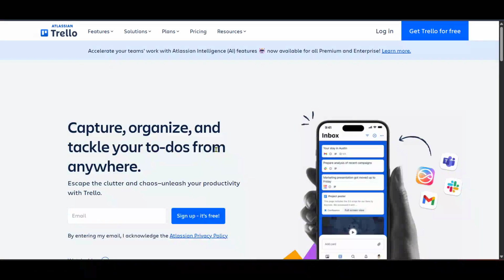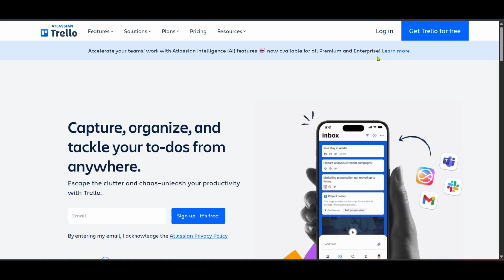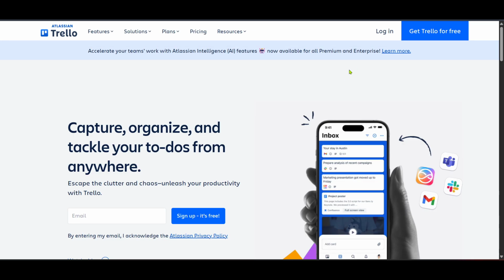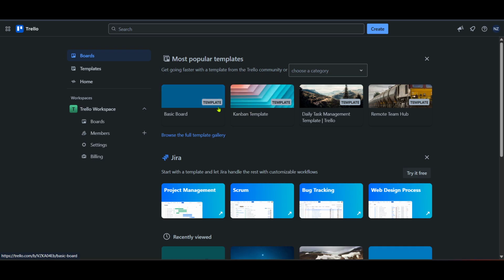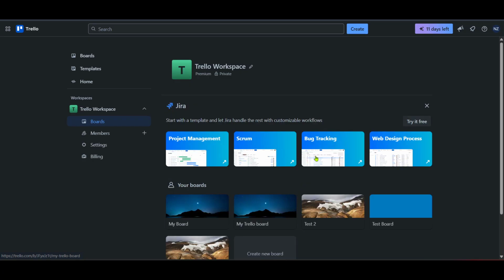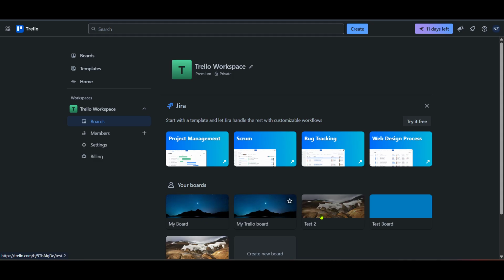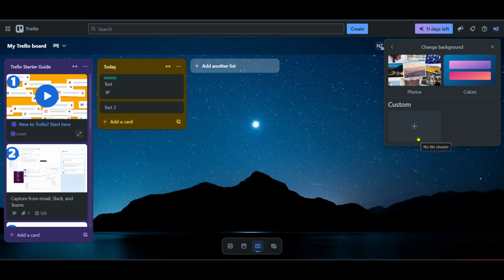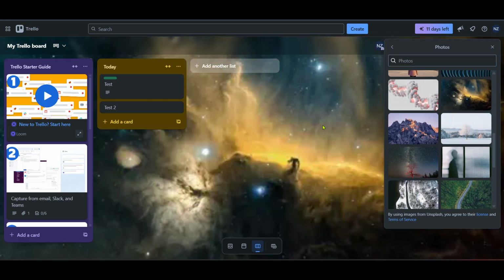How To Change Trello Background (Full 2025 Guide)